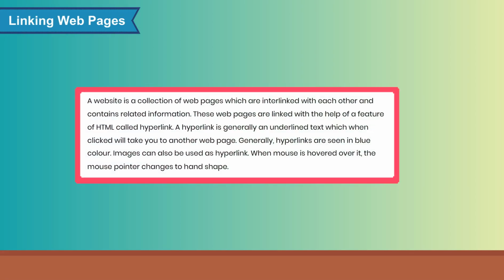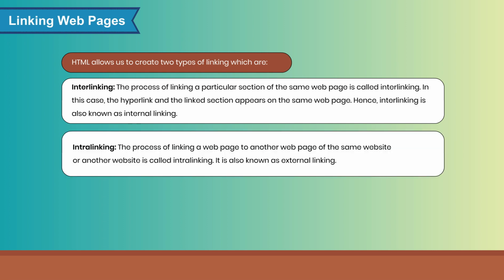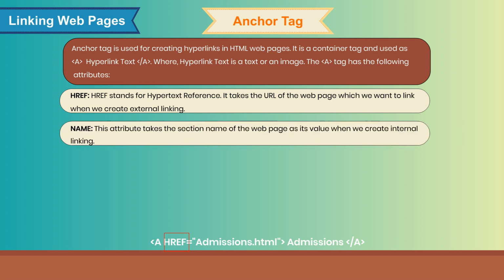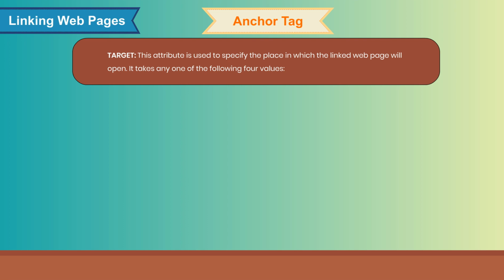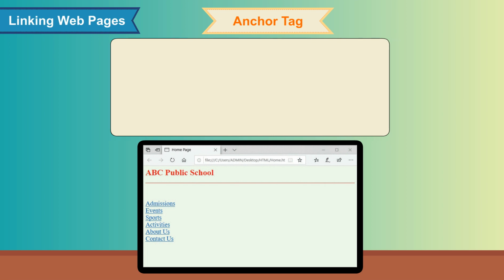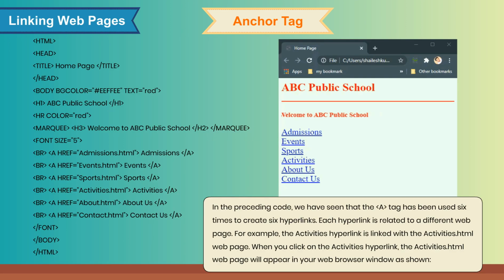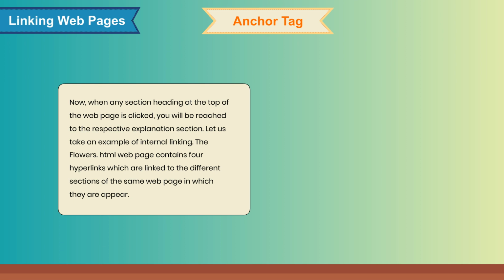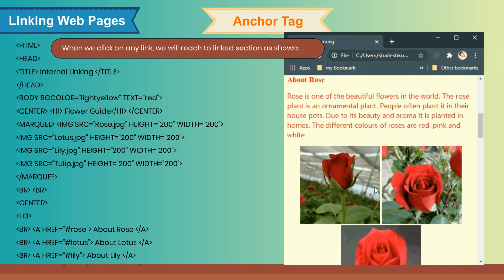Linking web pages